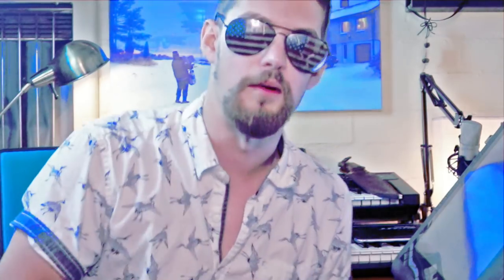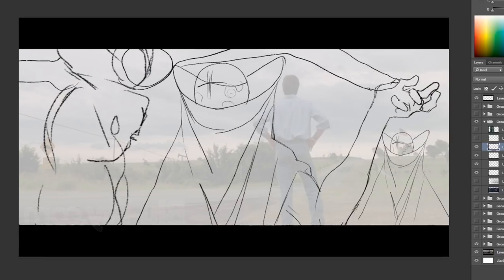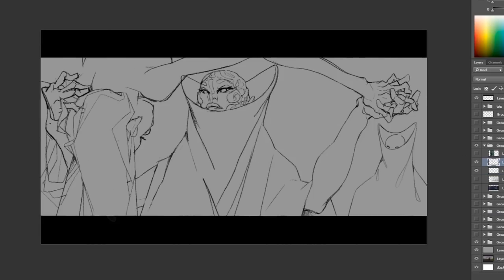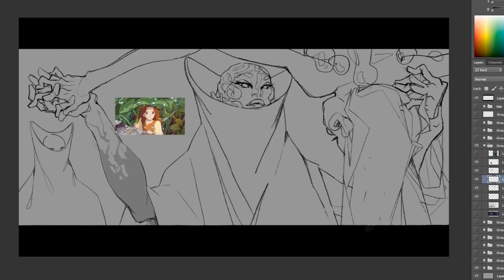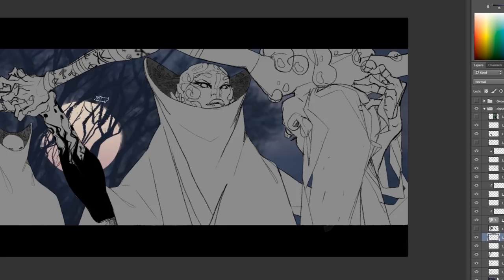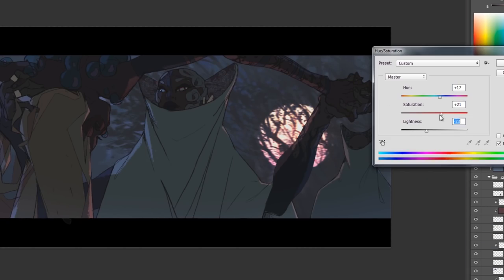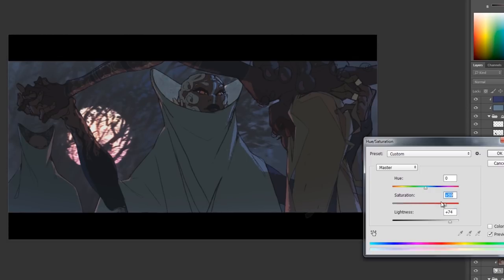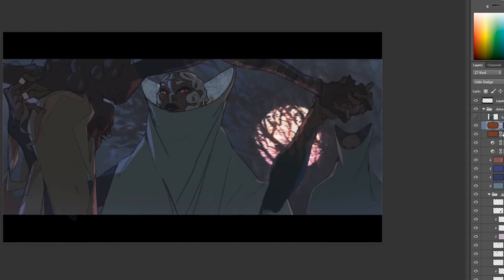What if I gave my next job to a subscriber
⋗- - - SKILLSHARE: get two months of skillshare free!

-The Deli - 532PM
-NJOY - ジューシーな [JUICY]
-BACKWHEN - Tiki
-Bourgeoisie – Home
-Beat Plastic – Automatic
-Beat Plastic – Celebrity
-Bourgeoisie - The Alphabet City Elite
-FEARCITY - The Colors
-LazerHawk – Arise
-Power Glove - Maximum Potential
-DANCE WITH THE DEAD - Skeletons In The Attic
-HOME Overflow [Synthwave]
-CyberWar
-Hyper Cruise – Remaster
-Prime Operator - Garth Knight
-Disobey
-Christian Slayer Arrival
 -80s Hero Montage Audiojungle